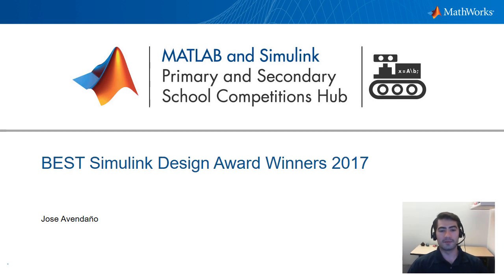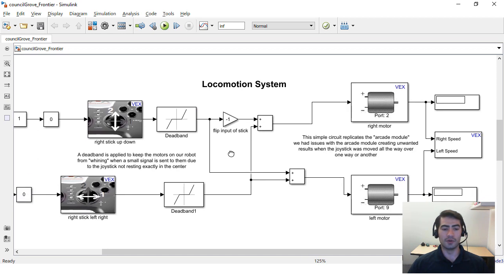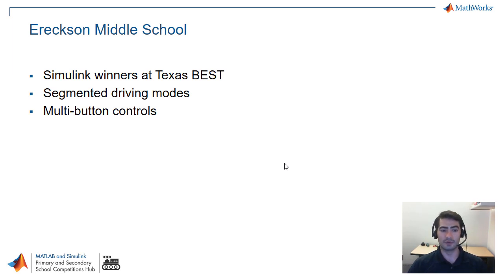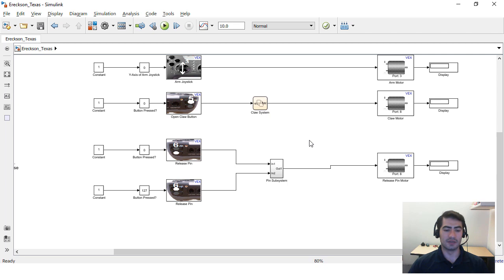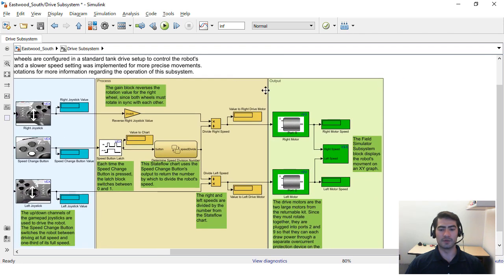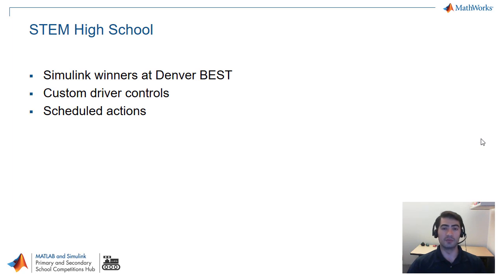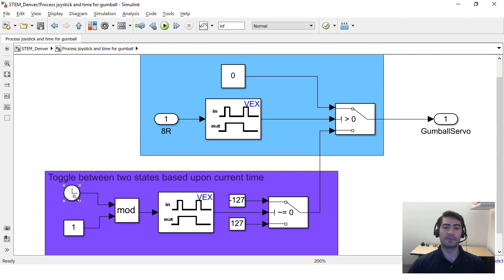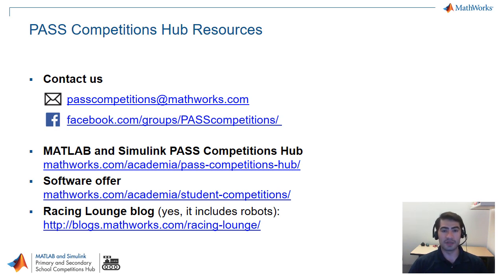BEST Simulink Design Award Winners 2017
Jose Avendano demonstrates programming advantages implemented by students when programming robots for the 2017 season of the BEST Robotics competition using Simulink®. Some of the highlighted workflows include desktop simulations that help verify algorithm behavior before programming hardware. You’ll also see dynamic robot controls that change between different sets of motor speeds and driver preferences and learn how to implement simple task schedulers that can help automate robot tasks such as picking up objects or repeating specific motions.

For more information on 2017 BEST Simulink Design Award winners, please visit BEST Simulink Design Award

If you are new to Simulink modeling, the following videos will help you get started using Simulink for your robotics competition.

- MATLAB and Simulink PASS Competitions Hub: Simulink Quick Start for Student Competition Teams
- MATLAB and Simulink PASS Competitions Hub: Introduction to Stateflow for Student Competition Teams
- MATLAB and Simulink PASS Competitions Hub: Using MATLAB and Simulink with VEX ARM Cortex Support Package